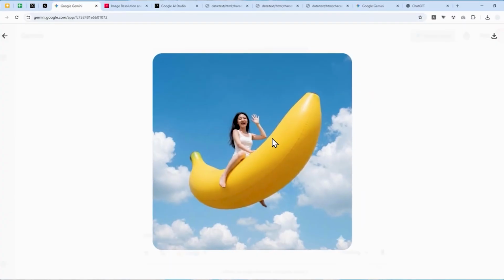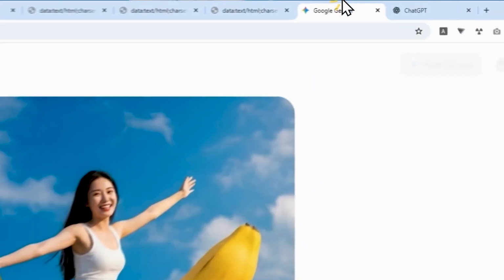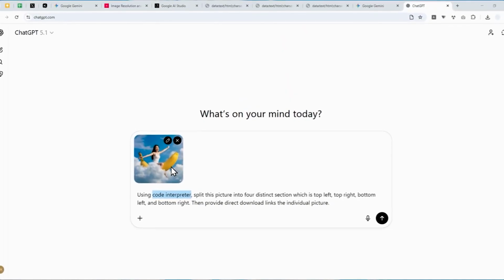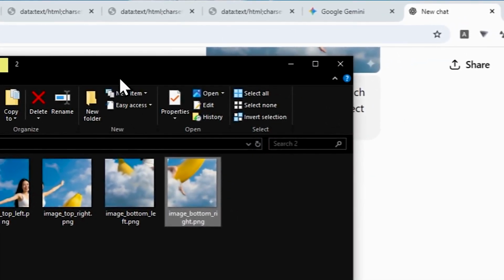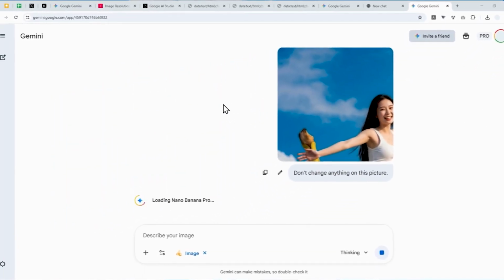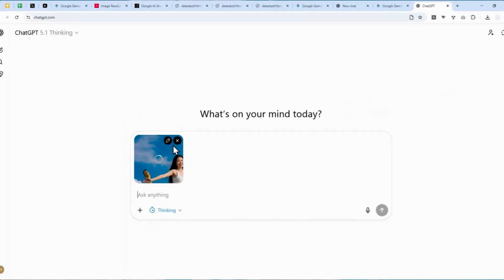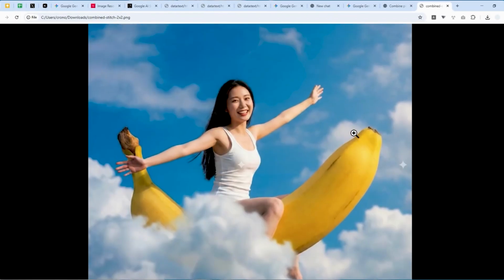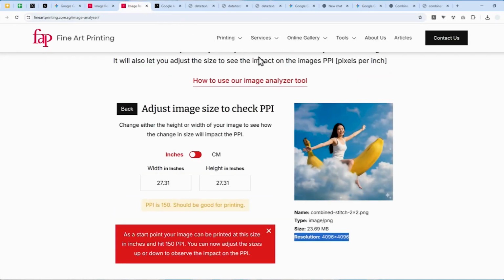How to Create 4K Images with Gemini NANO BANANA PRO + ChatGPT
In this video, I will show you a clever workaround to generate 4K images using Gemini NANO BANANA PRO and ChatGPT's code interpreter together. While Gemini's resolution is limited to 1K or 2K resolution, this technique creates multiple image tiles that can be combined into a single high-resolution 4K output. This method saves you money on expensive image upscaling tools and gives you full control over your final high-res creations.

Prompt 1:
Using code interpreter, split this picture into four distinct section which is top left, top right, bottom left, and bottom right. Then provide direct download links the individual picture.

Prompt 2:
Don't change anything on this picture.

Prompt 3:
Using code interpreter, stitch these four pictures together into a single bigger picture with the position corresponding to the name of the files. Then provide a direct download link the combined picture.